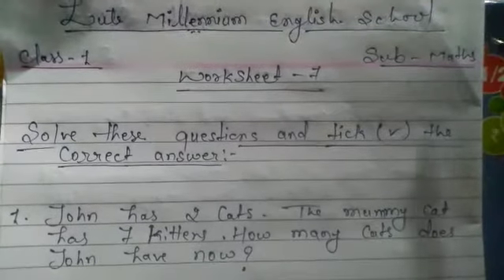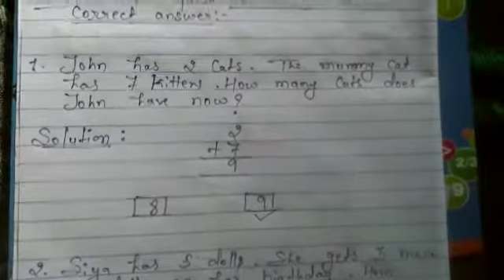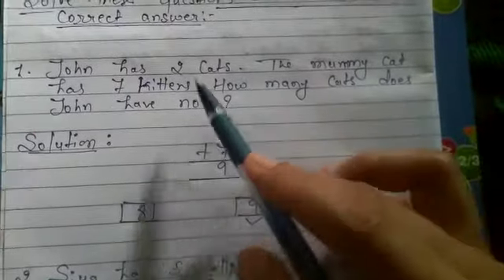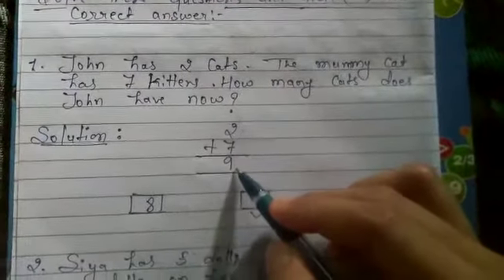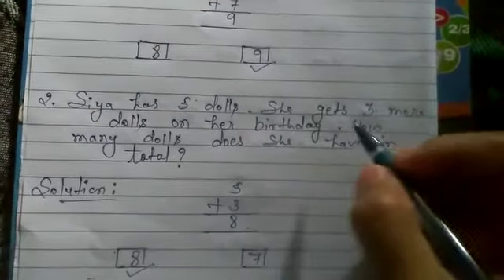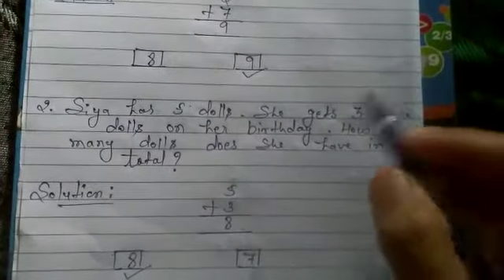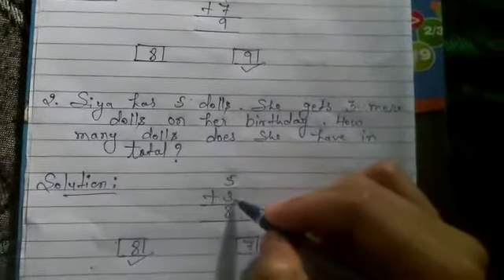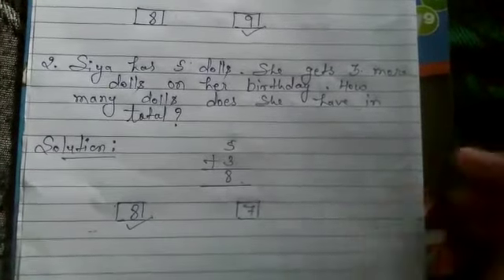LMES: MATHS: CLASS I